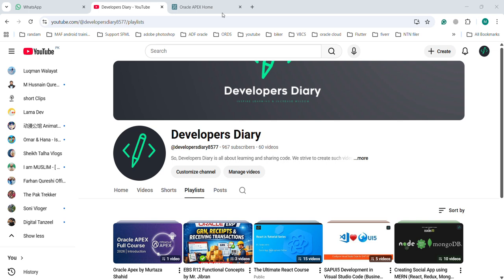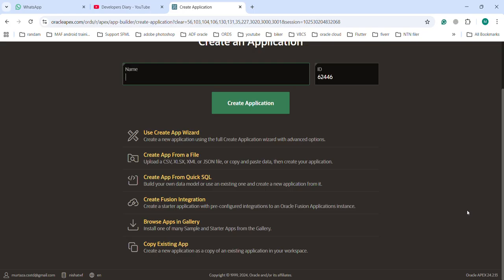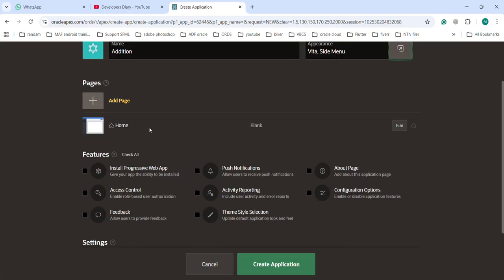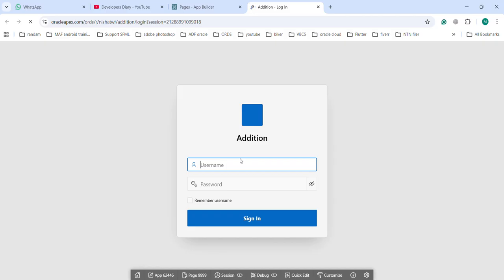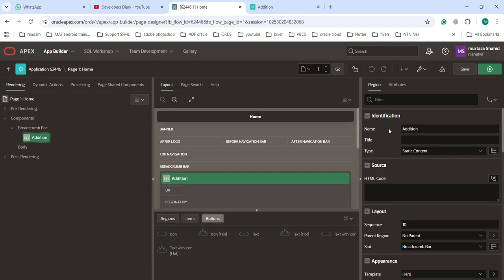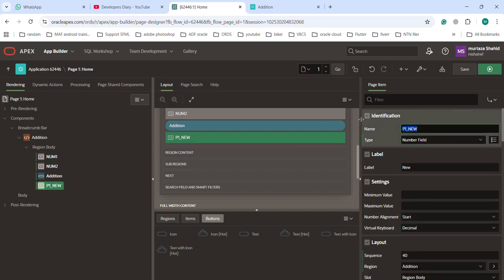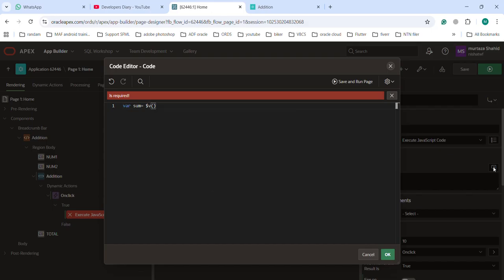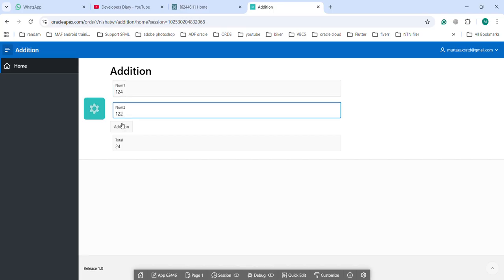Oracle APEX Full Course 2026 -Tutorial 2 | App Builder Intro by Murtaza Shahid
Oracle APEX App Builder Introduction
Create Your First Demo non-database  App (Add Two Numbers)